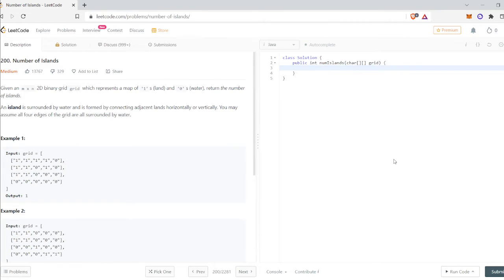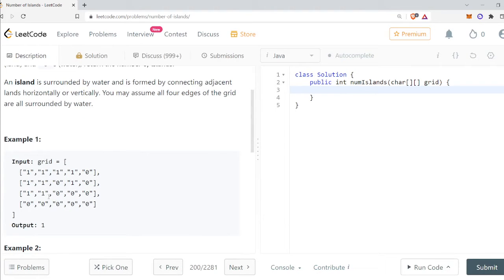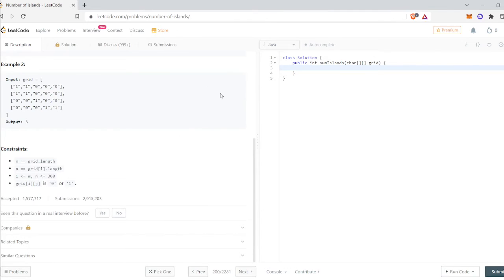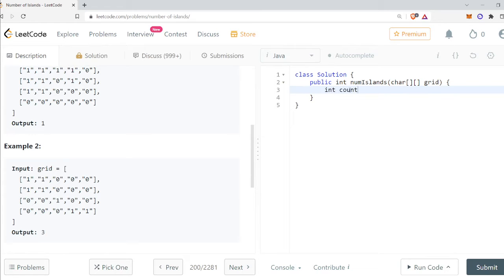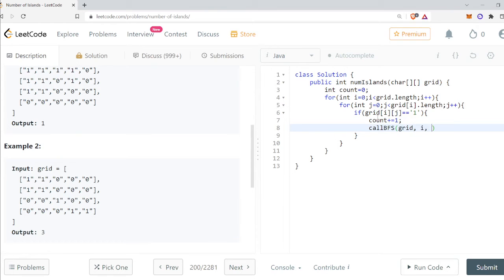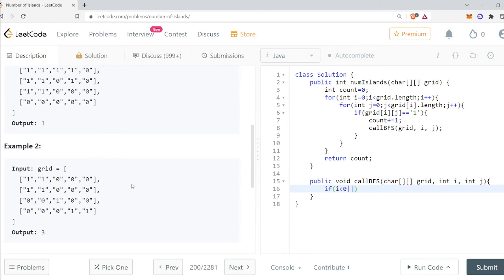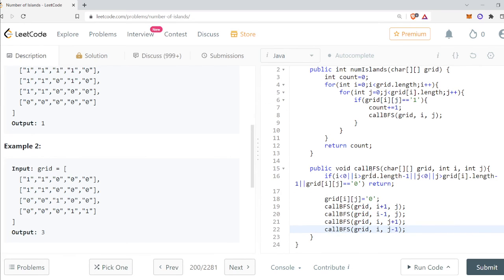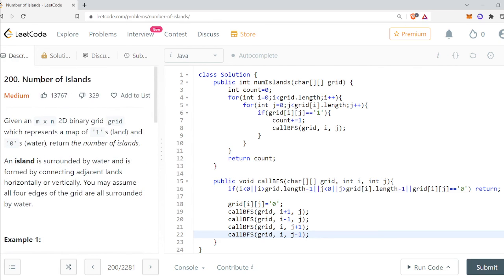Solving LeetCode medium level problem 200. Number of Islands using Java.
Hey
I solved this coding problem from LeetCode. I came across this problem and I really liked the approach in which I solved .

DO SOLVE the problem.

Check my intsa and my website.